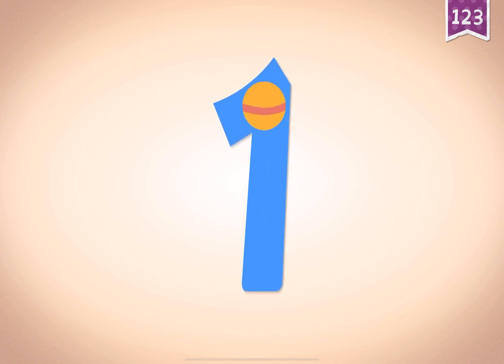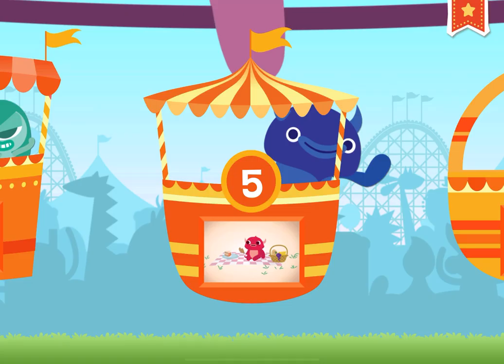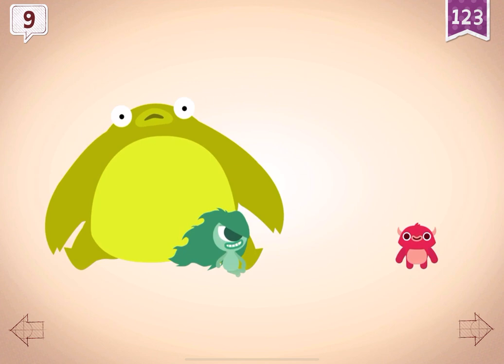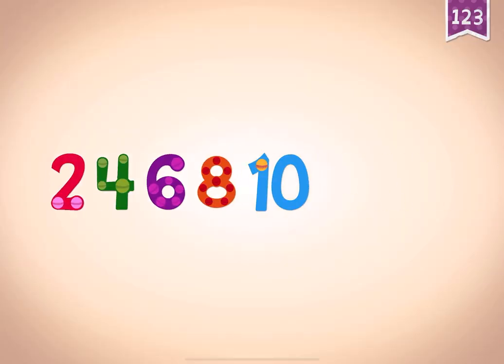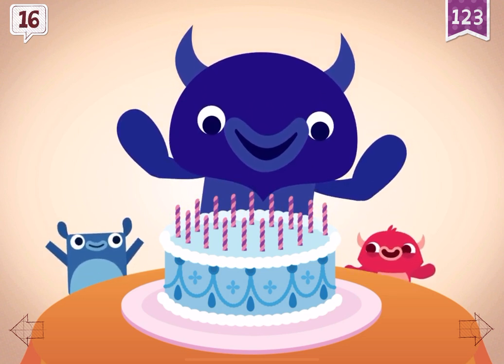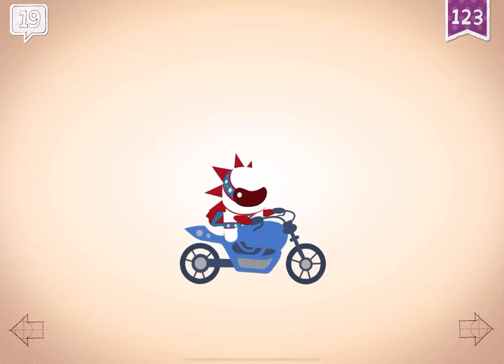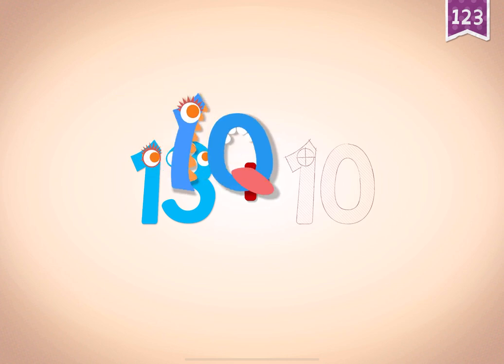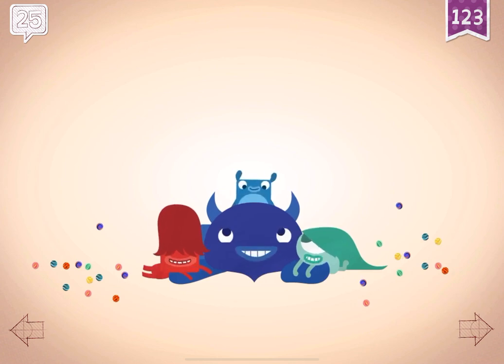1-25 ENDLESS NUMBERS